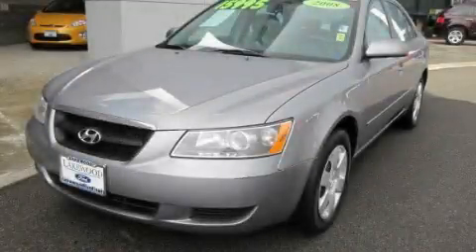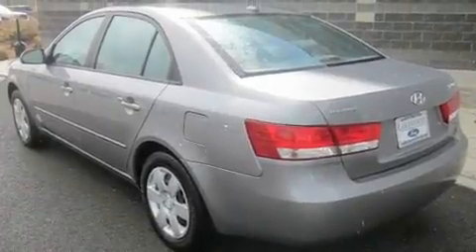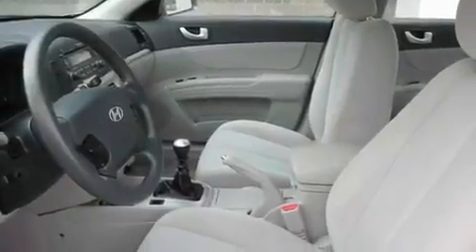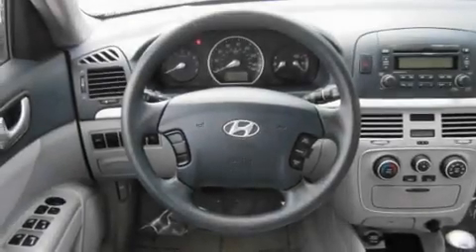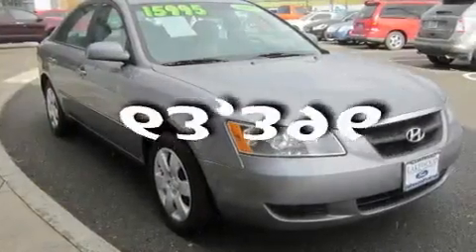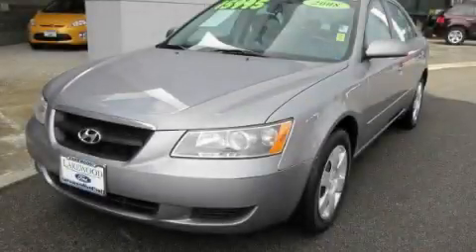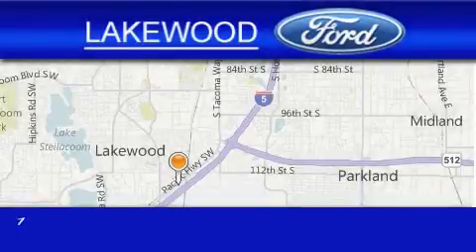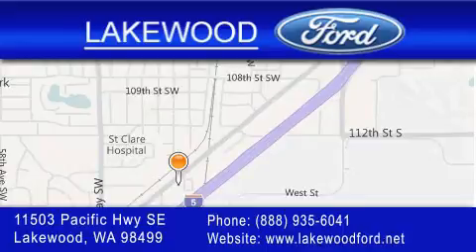2008 Hyundai Sonata Lakewood WA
Year : 2008

 Make : Hyundai

 Model : Sonata

 Engine : 2.4L I4 MPI DOHC

 Trans . : 5 Spd Manual

 Exterior : Gray

 Miles : 63,396

 Interior : Gray

 Lakewood Ford

 11503 Pacific Highway SE

 Used 2008 Hyundai Sonata Lakewood WA